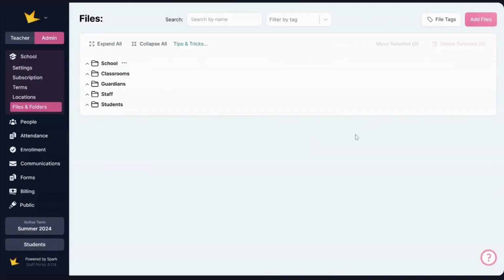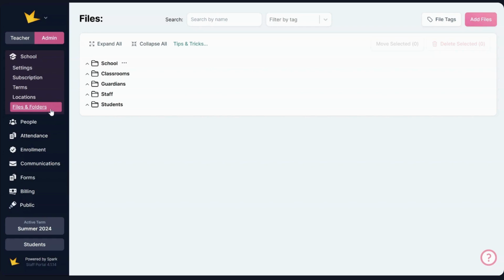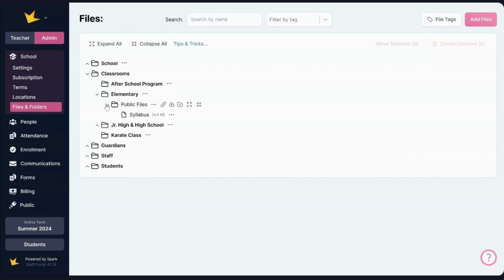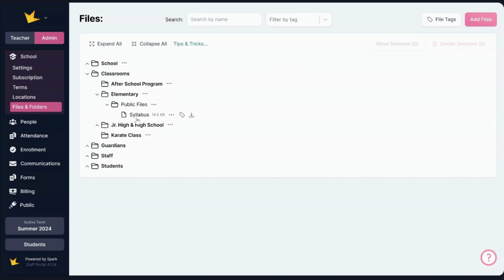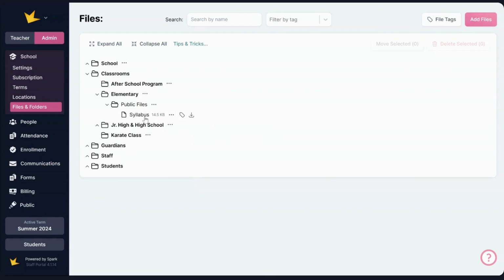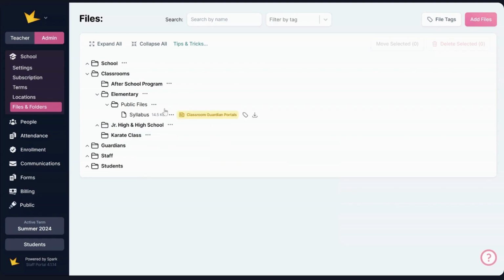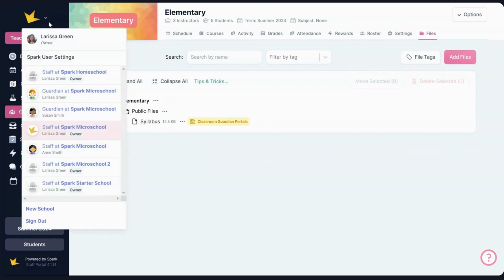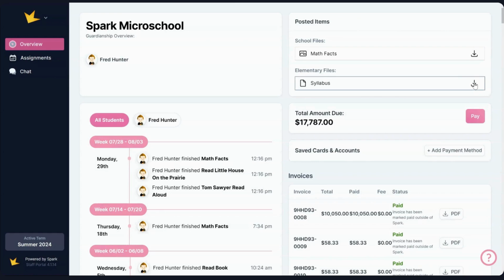Spark Tutorial: Posting Files to Guardian Portals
In this video, Larissa shows teachers and admins how to post a file so that Guardians can access it on their portals.